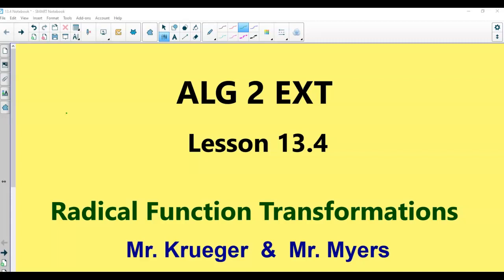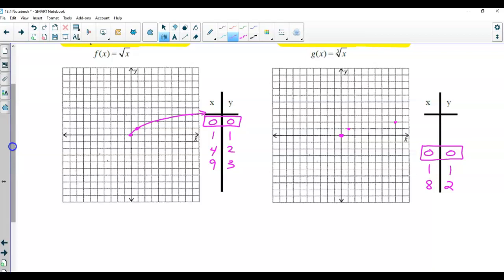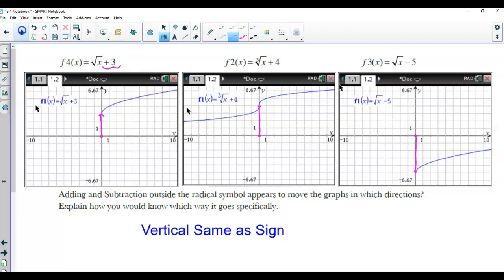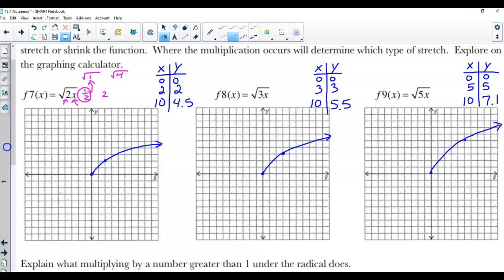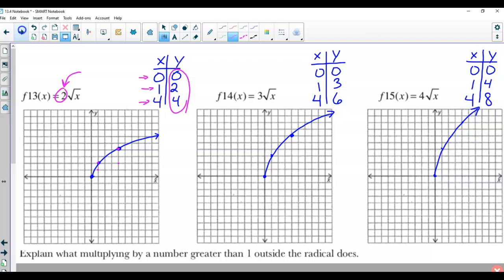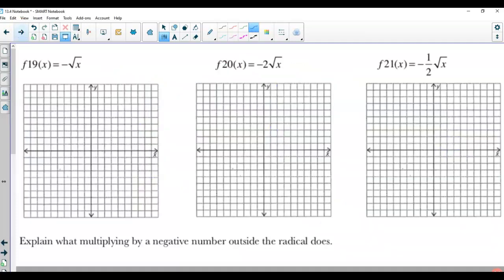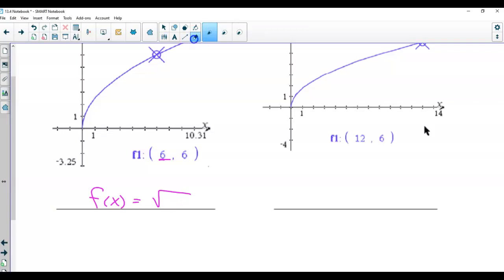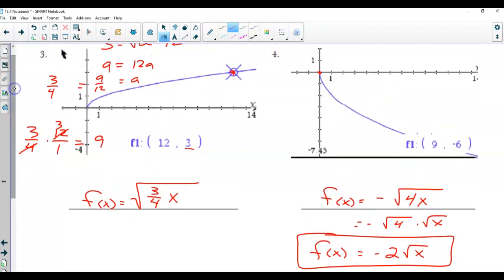13.4 ~ LESSON VIDEO